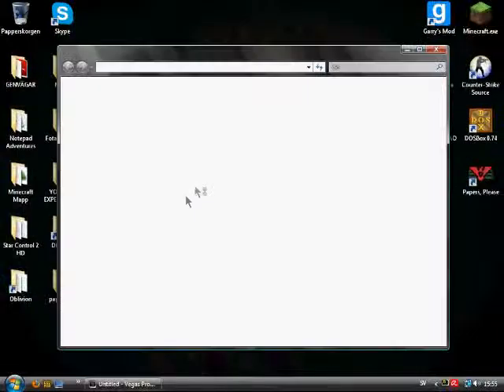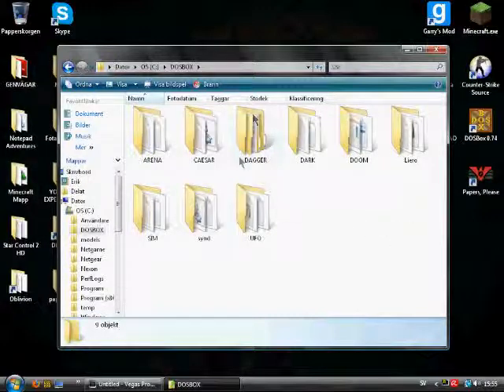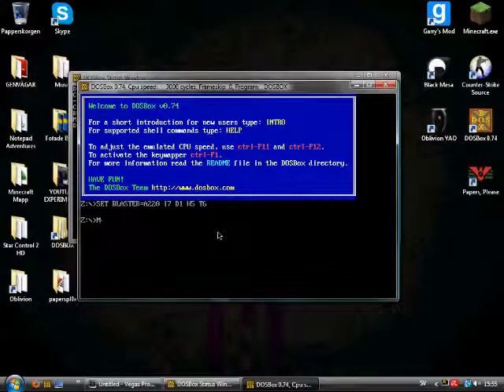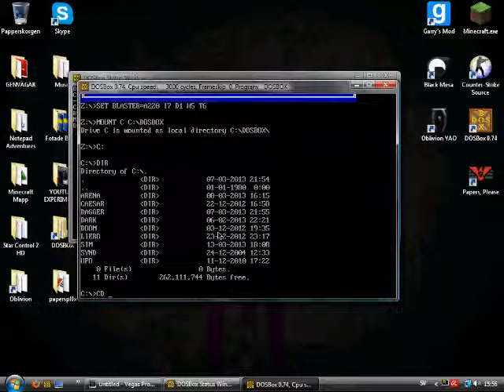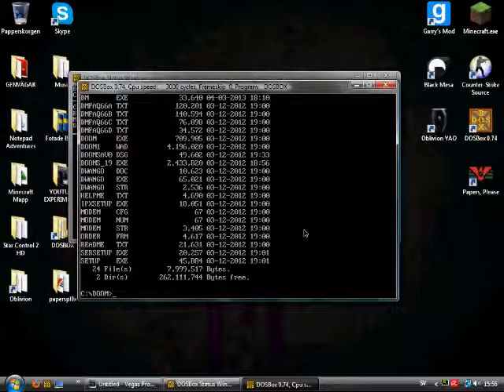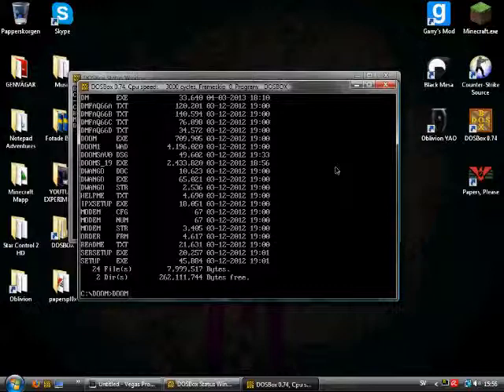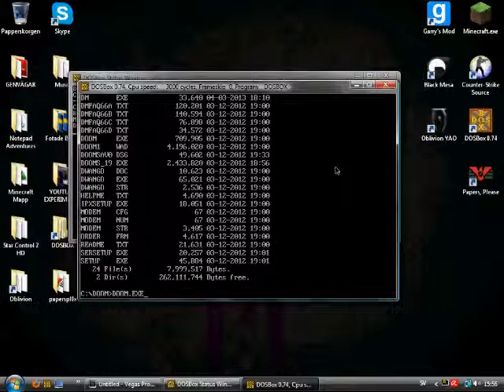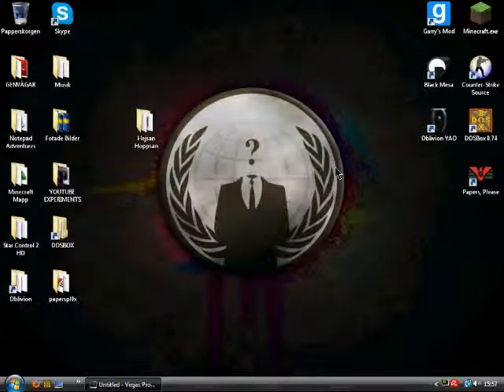[TUTORIAL] How to use DOSBox